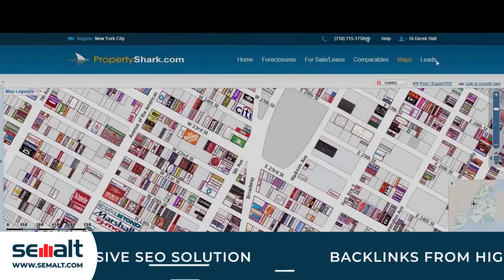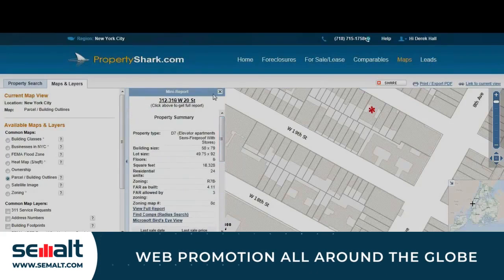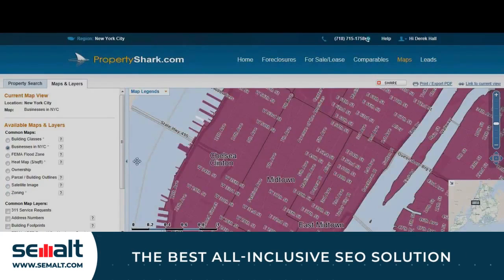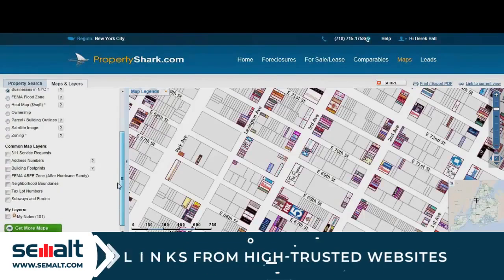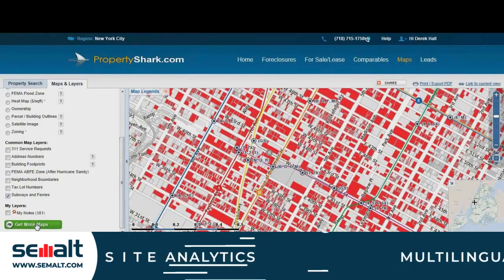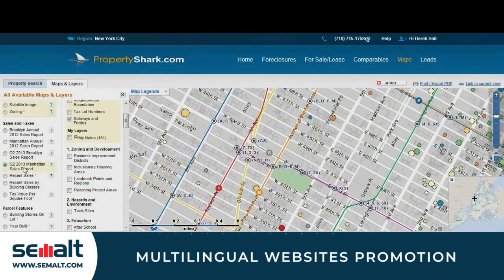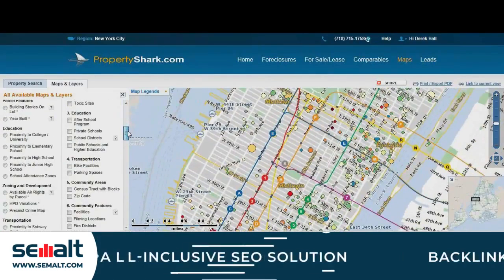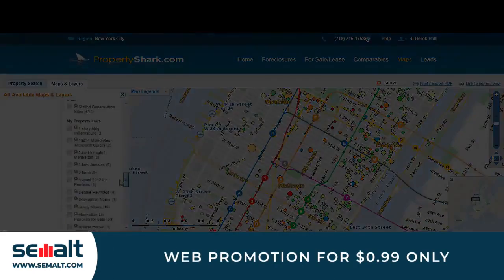Real estate maps: building outlines, zoning, zip codes - PropertyShark.com - Semalt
propertyshark property maps
propertyshark com california
zoning maps somerville ma real estate
search real estate by zoning maps
building outlines google maps
real estate zoning
google maps building outlines
maps with building outlines
zoning real estate
estate real zoning
www propertyshark com
zoning codes for 32459 real estate
real estate zoning codes san diego
search real estate by zoning codes
zoning codes scottsdale az real estate
real estate zoning codes western australia
zoning codes versus building codes
rcdeo maryland real estate property zoning codes maryland zoning codes